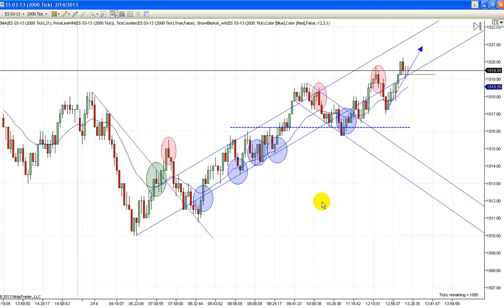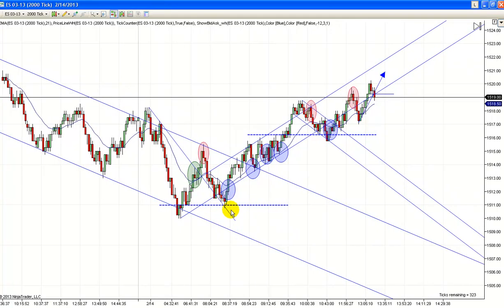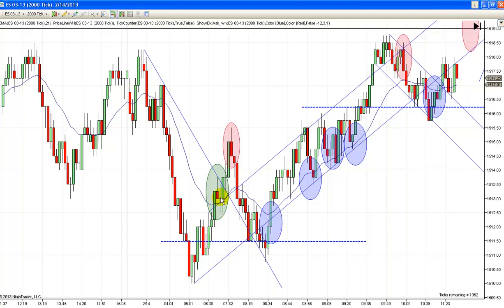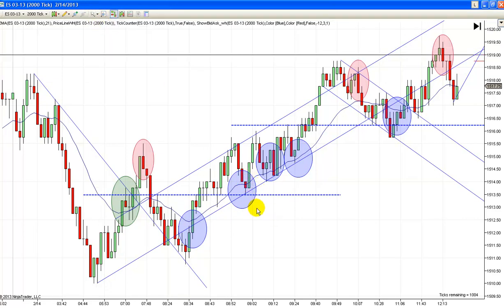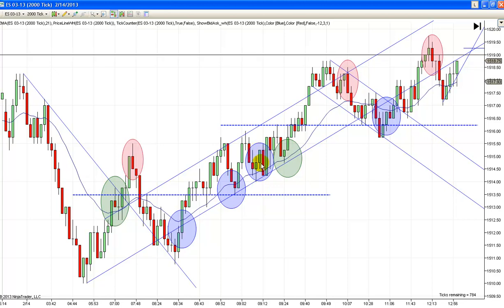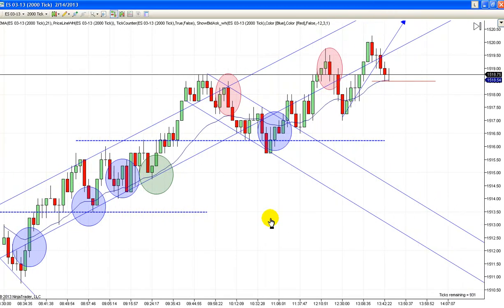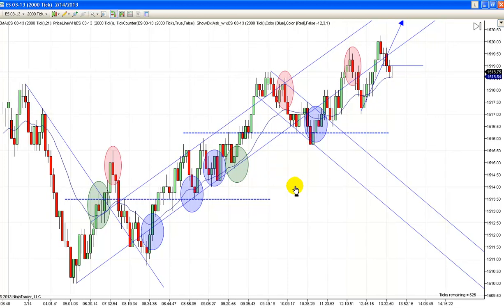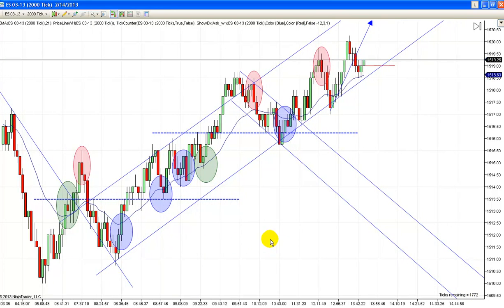Learn To Trade With Price Action 2-14-13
This is today's price action chart lesson.  Futures, stocks and forex trading contains substantial risk and is not for every investor. An investor could potentially lose all or more than their initial investment. Risk capital is money that can be lost without jeopardizing ones’ financial security or life style. Only risk capital should be used for trading and only those with sufficient risk capital should consider trading. Past performance is not necessarily indicative of future results. Our full risk disclosure can be found